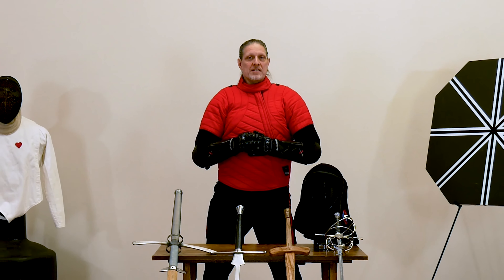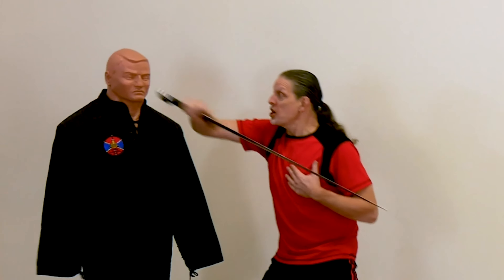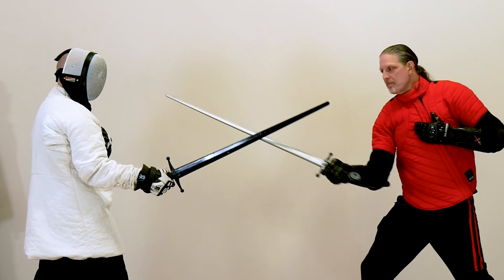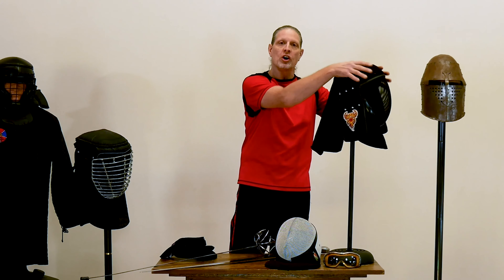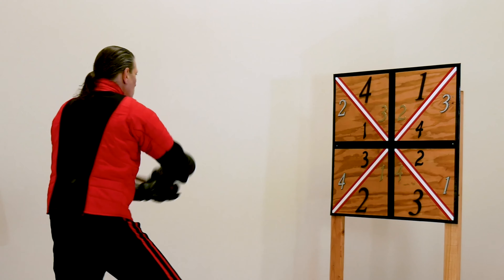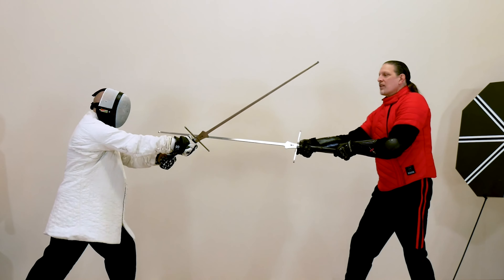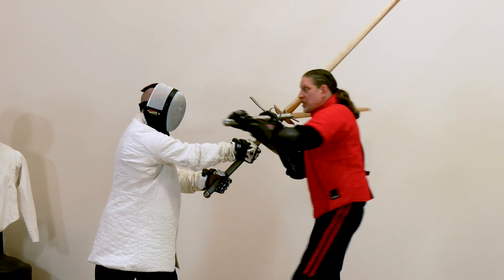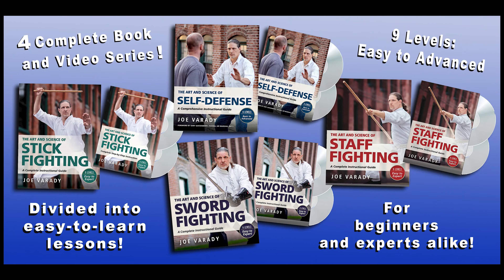Extended Preview: Art & Science of Sword Fighting w Joe Varady PhD. Learn techniques for any style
Art and Science of Sword Fighting by Joe Varady STREAMING Instructional Video
This sword fighting curriculum is organized by Master Joe Varady PhD into nine logical stages of training allowing anyone to learn and develop reliable skills with a sword quickly and methodically.

Learn classical sword fighting from easy to advanced with Master Joe Varady PhD.

The Art and Science of Sword Fighting 2-DVD set provides you with a comprehensive system of skills and techniques with an innovative, progressive approach to swordsmanship. Consisting of an eclectic collection of high-percentage sword fighting techniques borrowed from many diverse sources, these universal concepts can easily be applied to fighting with a wide variety of swords.

Sword fighting is a vigorous activity that develops strength, speed, and overall physical fitness. It also promotes mental acuity and quick thinking. Once you have developed the requisite skills to the point where you no longer have to think about them to perform them properly, you can focus your attention on out-witting your opponent in an exciting game of physical chess.

This curriculum is streamlined into nine logical stages of training that allow martial artists as well as those with no experience to learn and develop reliable skills with a sword quickly and methodically.

The Art and Science of Sword Fighting is divided into two main sections on two discs.

Part One focuses on wielding a one-handed sword.

· Subsections include offense, defense, fencing, and advanced techniques.

Part Two focuses on wielding a two-handed sword.

This video takes a bold approach to the topic of next-generation fencing aimed at ferreting out the universal concepts common to wielding a sword. The condensed course of study is designed to teach you how to use a wide variety of swords. By taking this fresh, structured approach to the topic, any student can quickly learn the Art and Science of Sword Fighting.

Today, millions of martial artists study historical European martial arts (HEMA) and compete in tournaments just as knights in chivalric tales did centuries ago. HEMA includes any European system of armed or unarmed fighting from the 14th through 19th centuries. Several organizations and writers, such as the Association for Renaissance Martial Arts, John Clements, Guy Windsor and Dr. Patri Pugliese have inspired a new generation of sword fighters to don protective gear and test their skills. This extensive program will provide you a solid foundation in the theory and techniques of sword fighting.

7 hours, 52 minutes